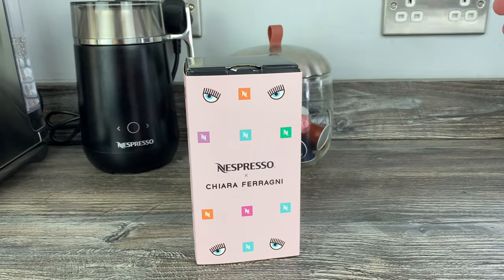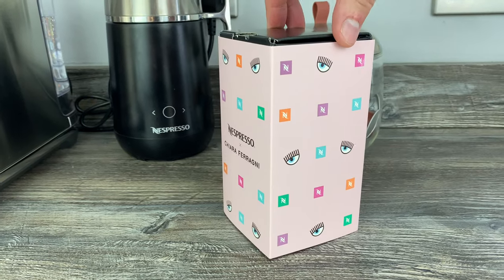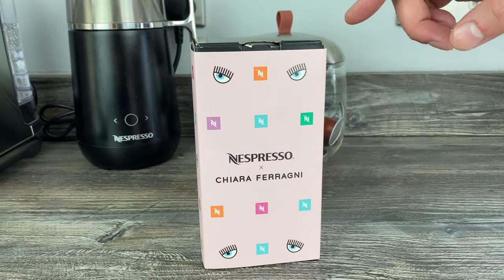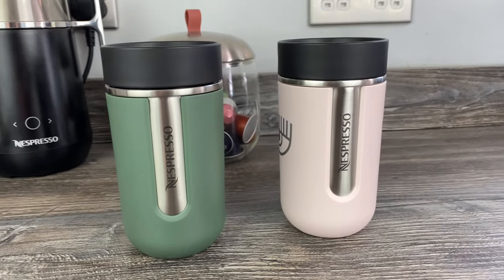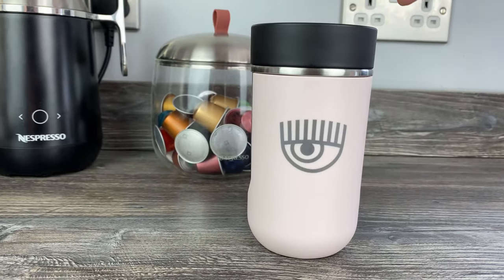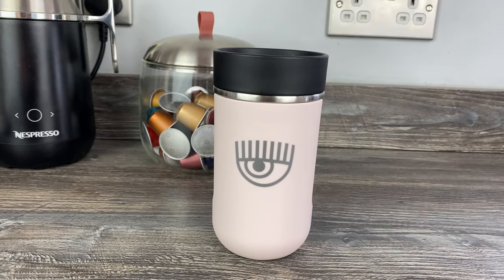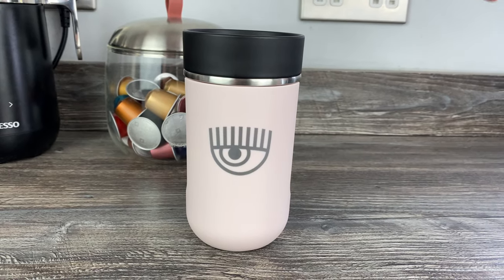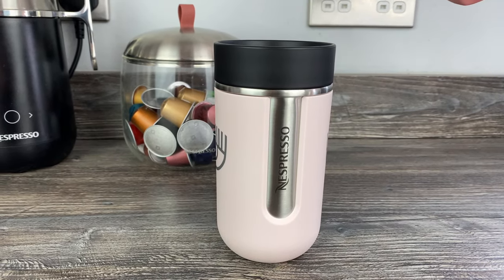Nespresso Chiara Ferragni Travel Mug REVIEW and UNBOXING | Nomad Small Coffee Travel Mug Reviews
Unboxing and Short Review of the Nespresso Chiara Ferragni Travel Mug!

The mug is 300ml in capacity in a pale pink colour. This travel mug is part of the Nespresso Nomad range and features the iconic Chiara Eye design. It is suitable for both Vertuoline and OriginalLine Coffee. Suitable for the Vertuo Mug Size capsule or for latte, cappuccino and flat white from the original machines.